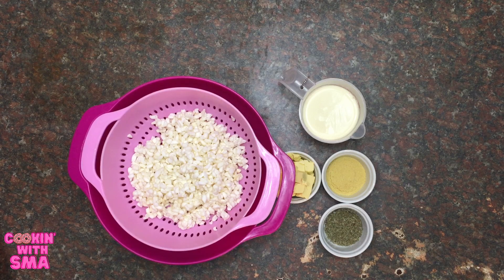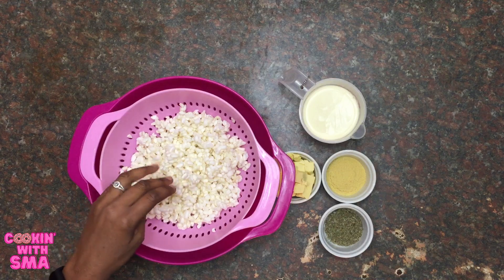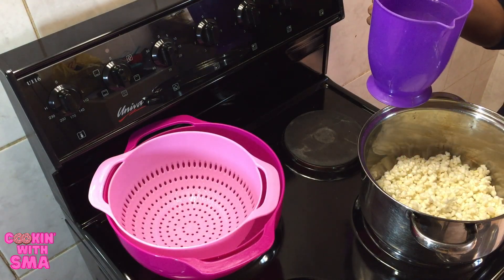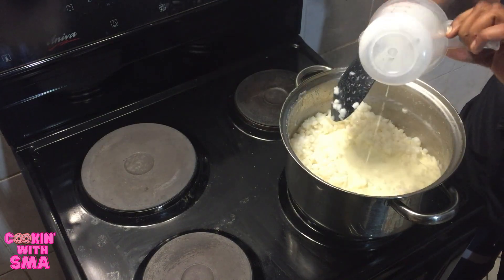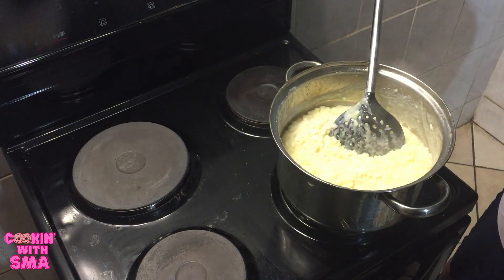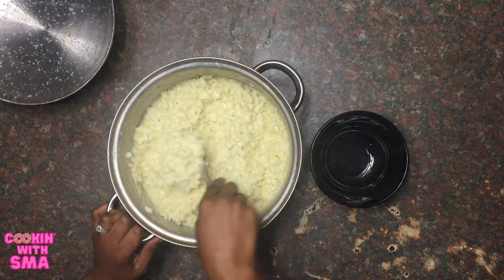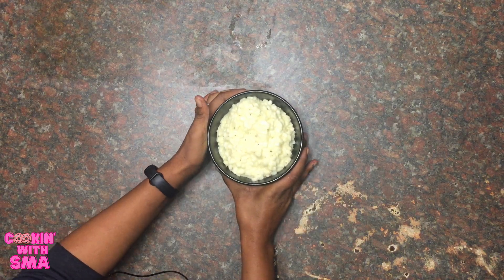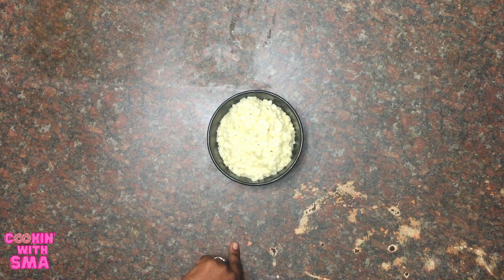How to make quick and easy creamy samp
A twist on the traditional samp without the fuss...creamy, buttery, delicious, melt-in-your-mouth and quick to make. Served with curry or stew, check out my beef stew recipe

INGREDIENTS
6 cups quick cook samp (Adjust according to requirement)
1/4 cup butter (More or less according to taste)
1 Cup cream
Aromat seasoning salt to taste
2 tsp Dried mixed herbs (Optional)

3 litres (12 cups) cold water (add more if needed)